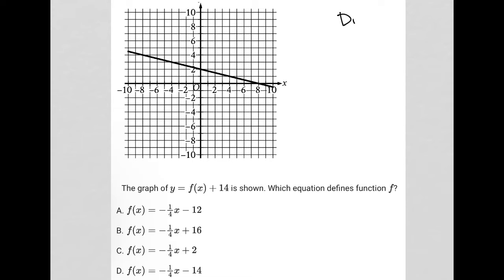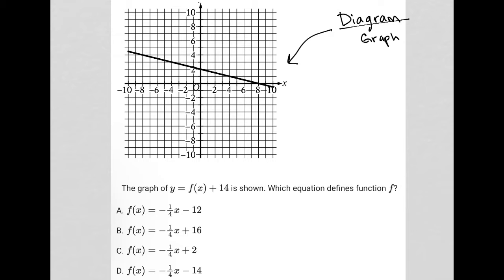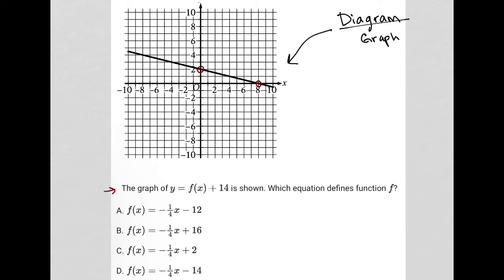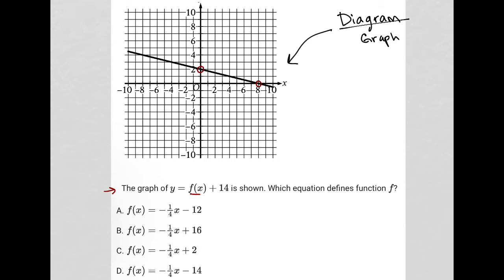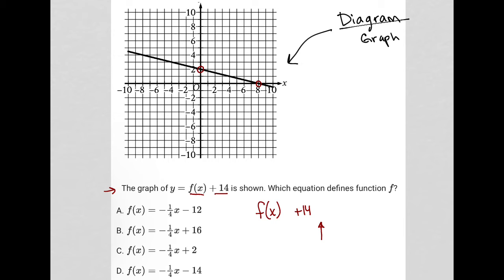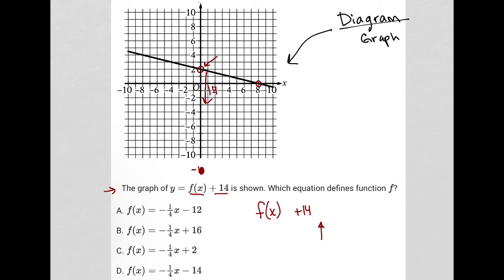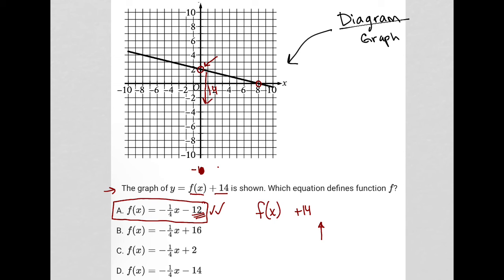The graph of y = f(x) + 14 is shown. Which equation defines function f?